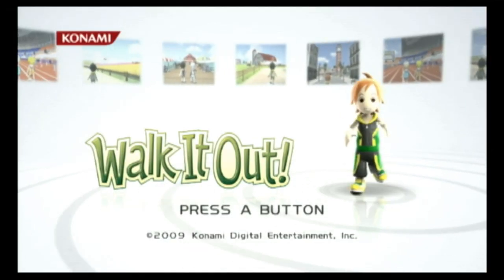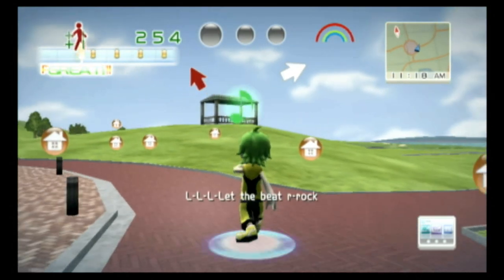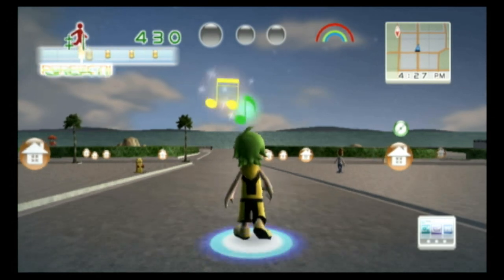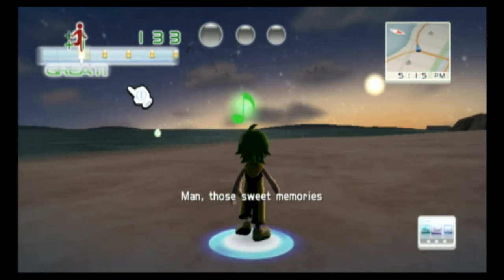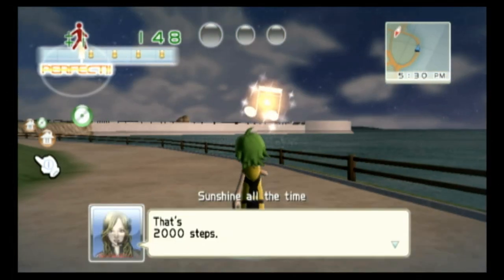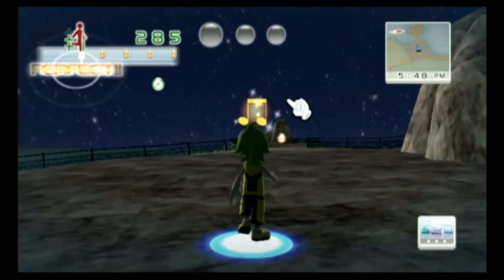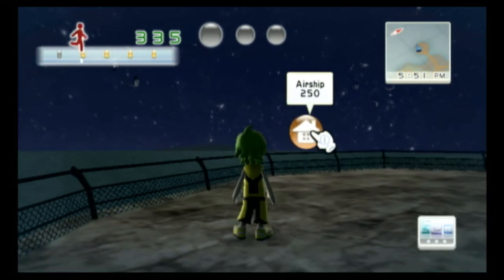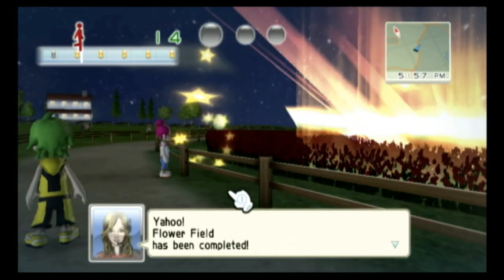Classic Game Room HD - WALK IT OUT! for Wii review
Classic Game Room HD reviews WALK IT OUT! for Nintendo Wii from Konami. This family friendly exercise game for the Wii is a creative way to make walking less boring. You earn credits for each step that you take to the beat and spend those points on buildings, bridges, trees and other items to built a fantastic island! This clever game works with the standard Wii and Nunckuk controller, Dance Dance Revolution mat and Wii Fit Balance Board. Walk it Out features dozens of pop songs from groups like the Go Gos and Black Eyed Peas. As you're exploring the island you can also collect new songs and play mini-games. Walk it Out for Wii works fairly well and requires players to march in time to the music, although you can also walk in circles. This CGR review of Walk it Out has gameplay from the Wii video exercise fitness game Walk it Out from Konami